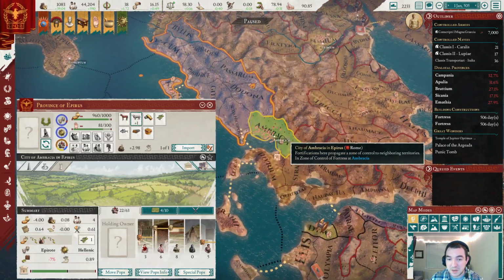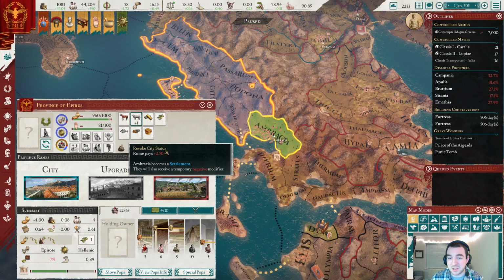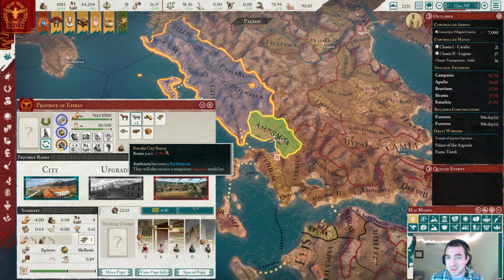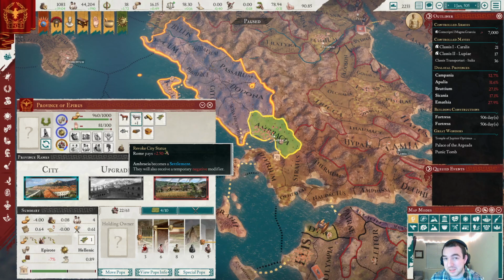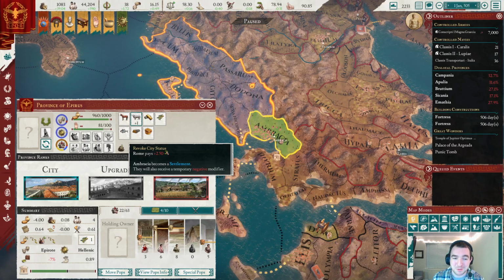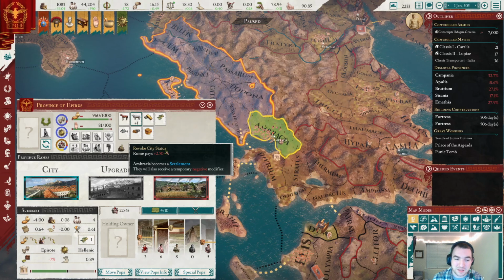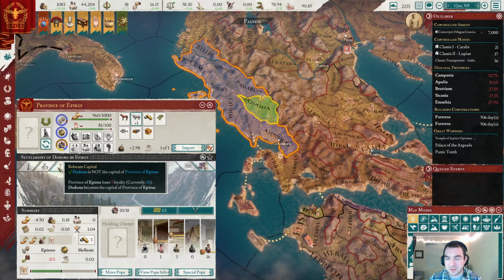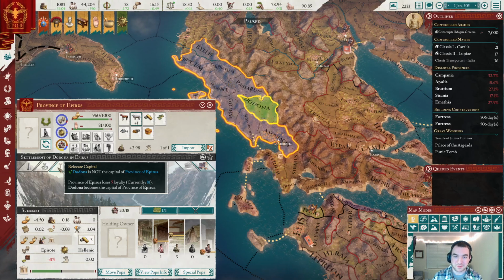Rome Campaign - Mid-Campaign Update